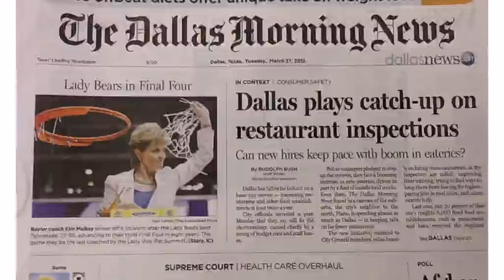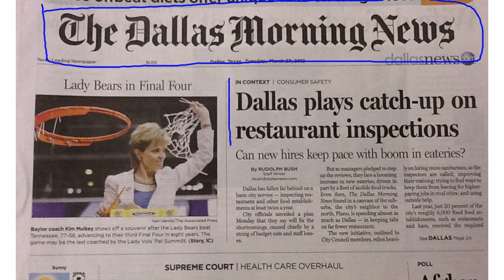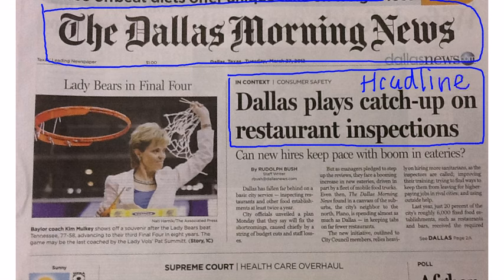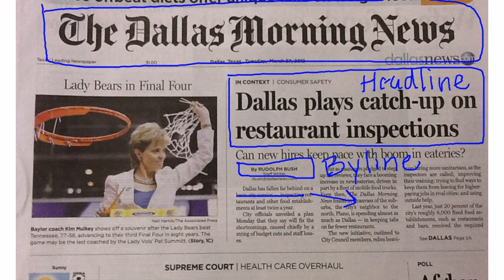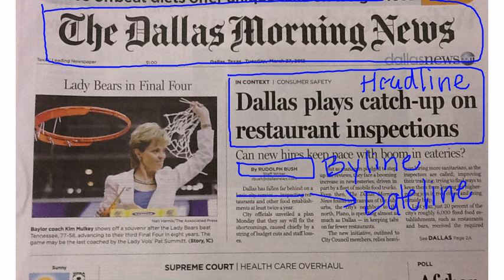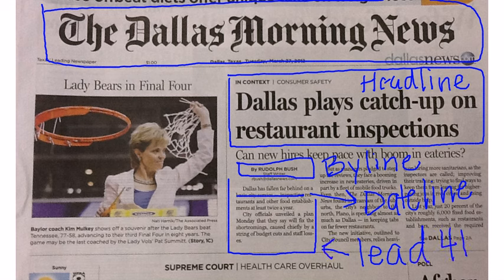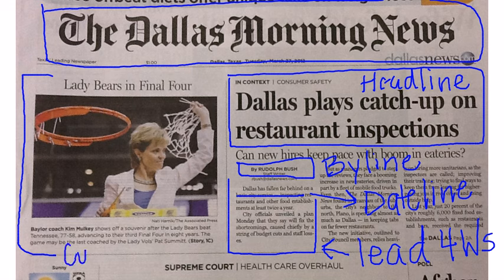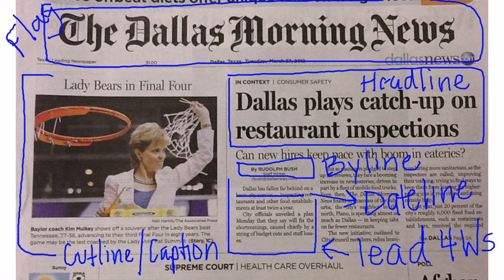Parts of a Newspaper